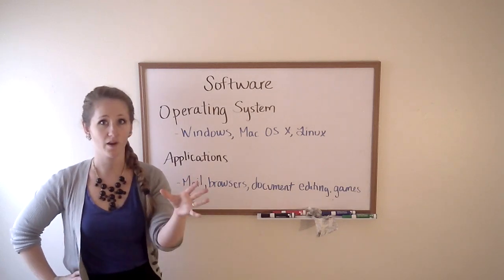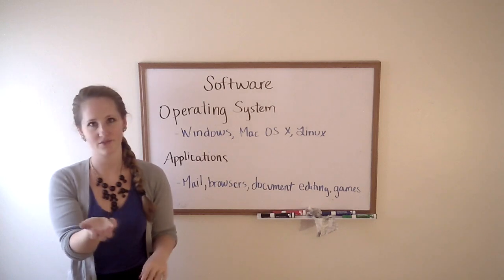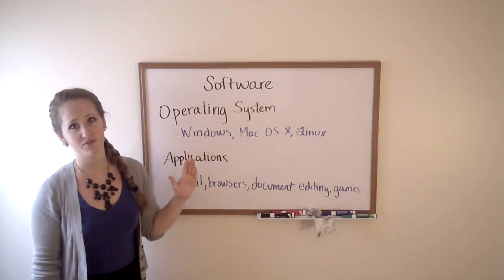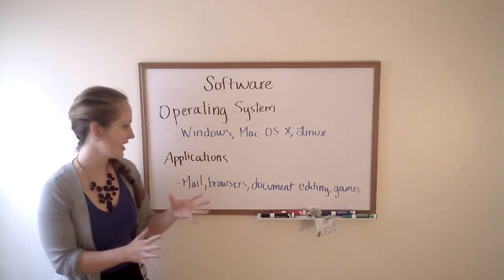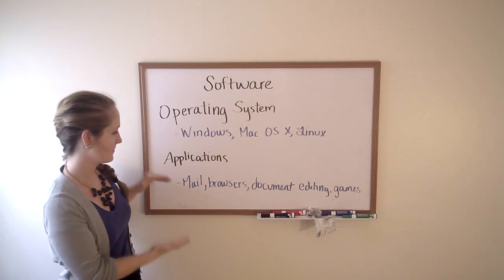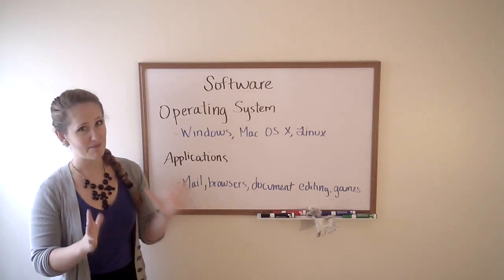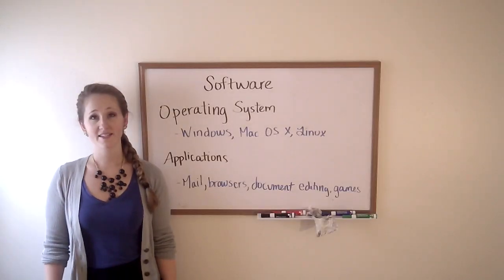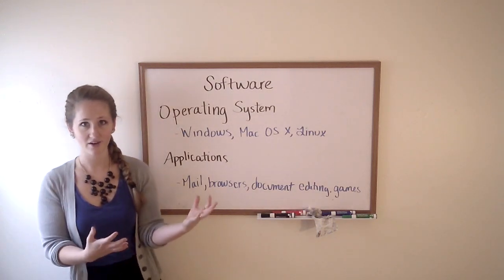Computer Basics 13: Software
We discriminate between hardware and software, and also discuss the differences between an operating system and application software.
  In this video, we'll discuss the basics of software.
  We've already covered hardware, which are parts of the computer you can see and feel with your hands.
  Software is the program or the programs that run on the hardware.
  Software is the code that is written and imprinted onto hardware.
  The two types of software we're going to talk about today are operating system software and applications.
  There are three main operating systems: Windows, Mac, and Linux.
  Applications comprise all other software, like your web browser, games, things like Photoshop, how you view your mail, editing documents, etc.